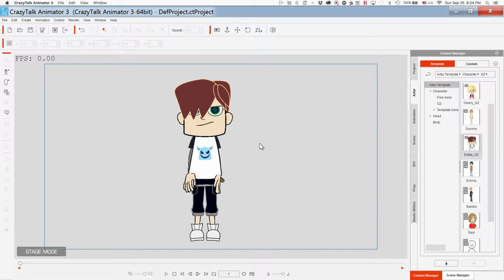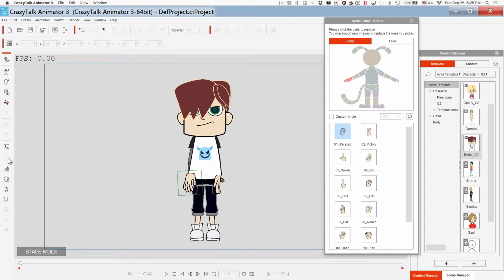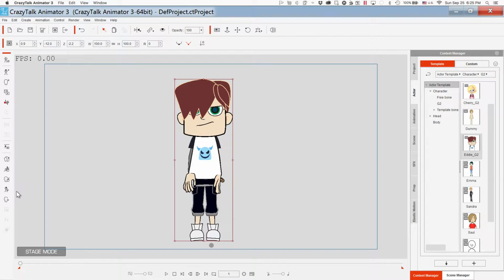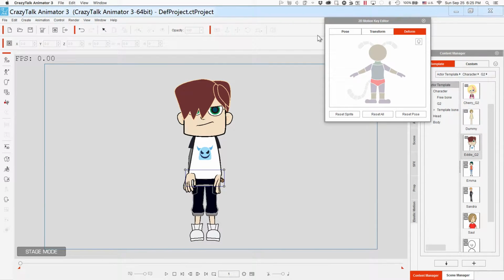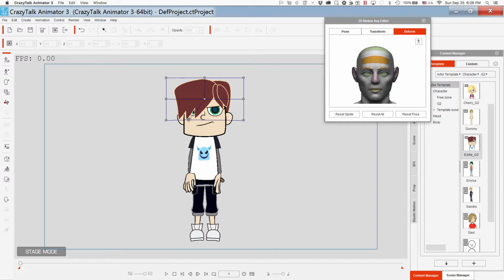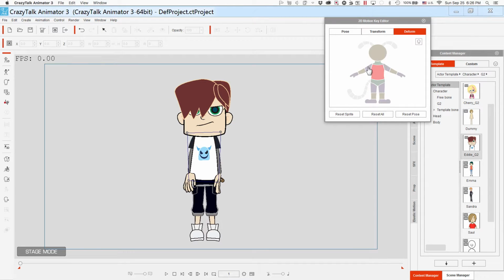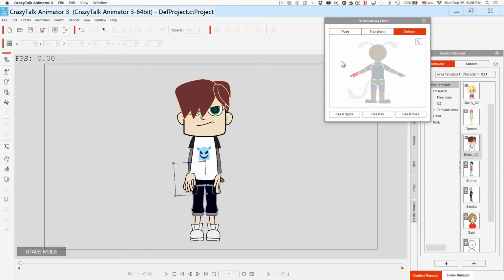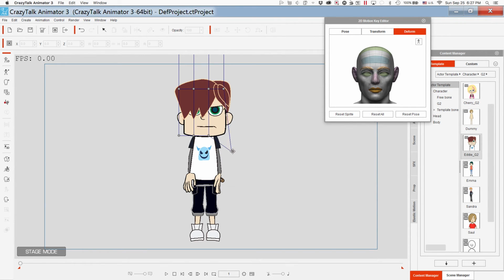Feature enhancement for Deform Tool